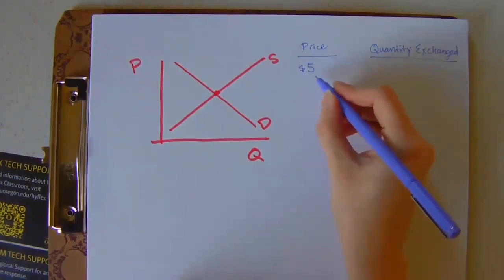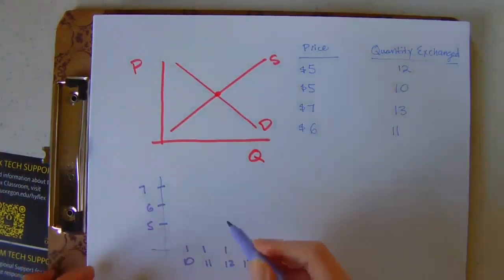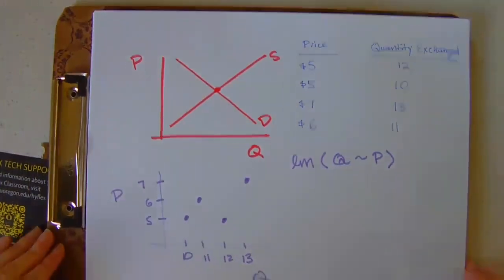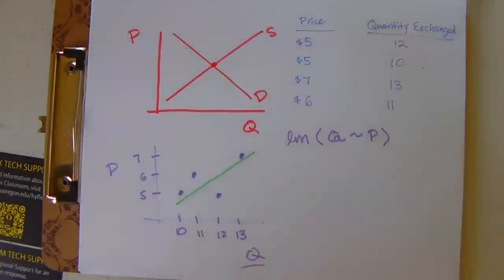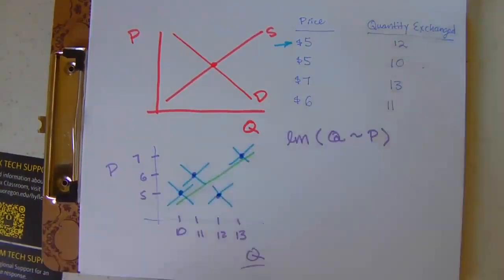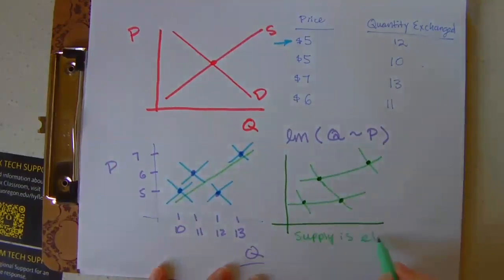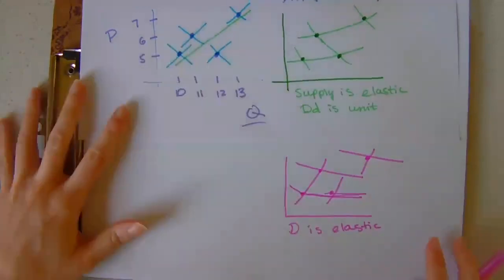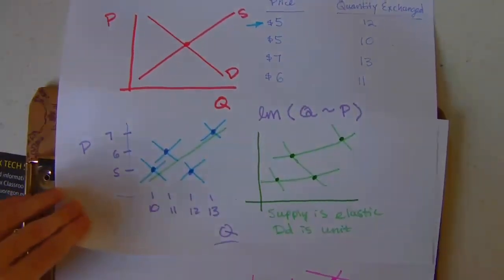Supply/Demand Identification Problem